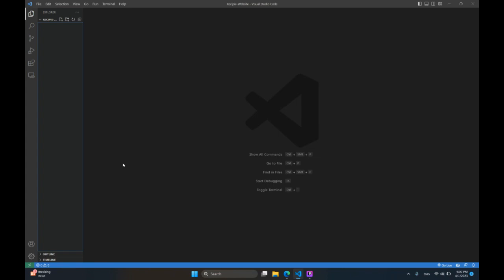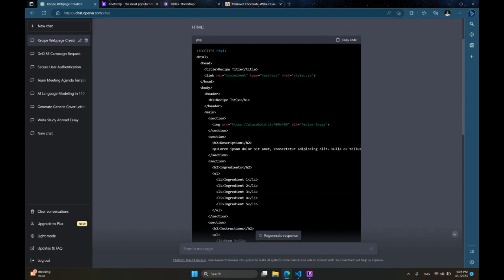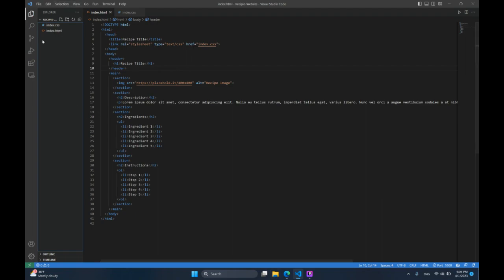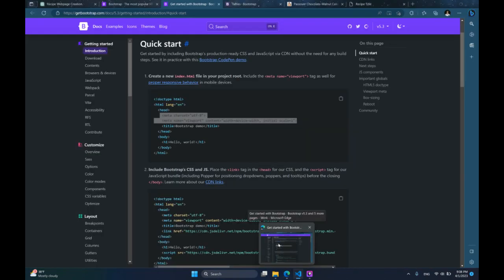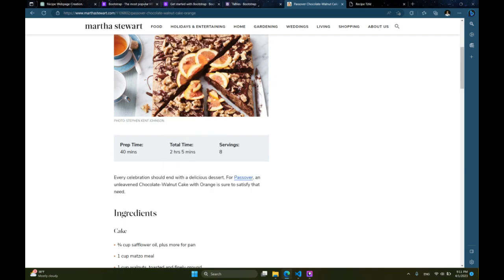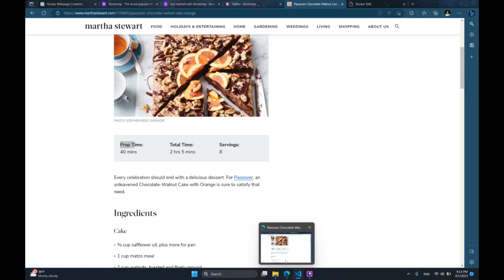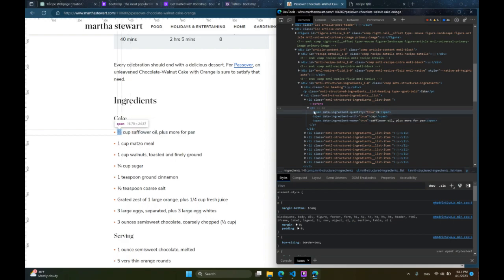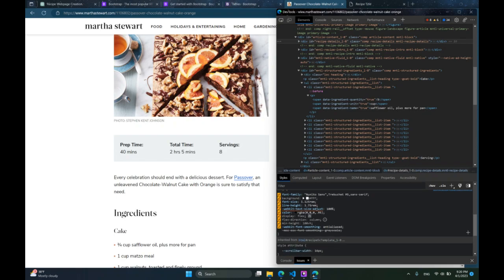Intro web development tutorial: Tools and methods to get started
In this video, we go over some of the tools and techniques used to get started with some basic web development, and build a simple website for displaying a recipe together.